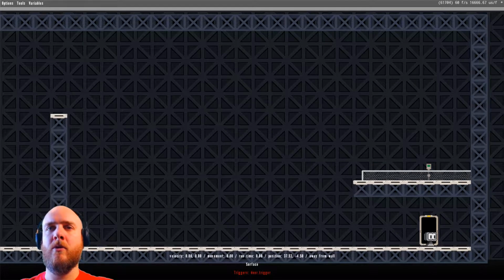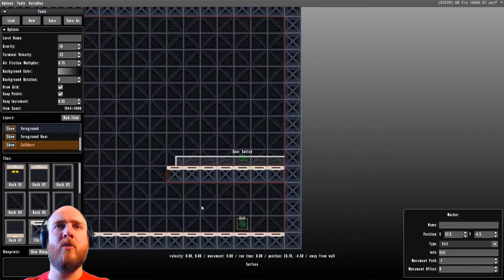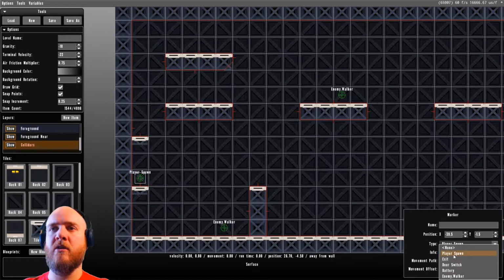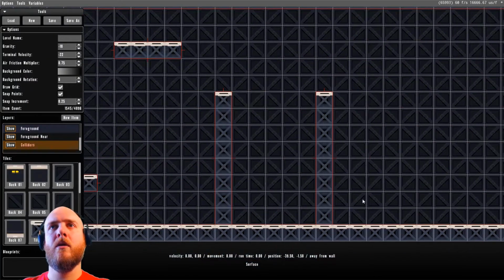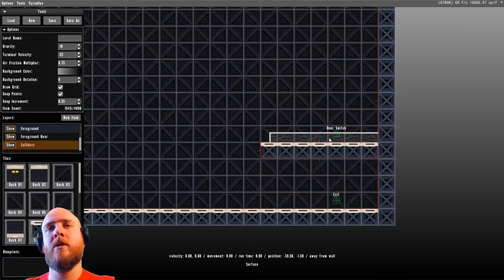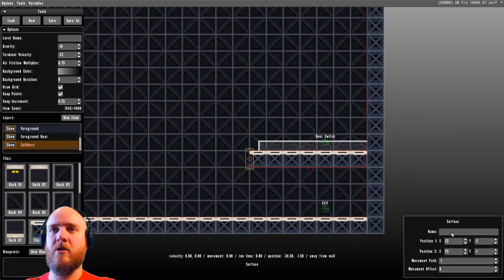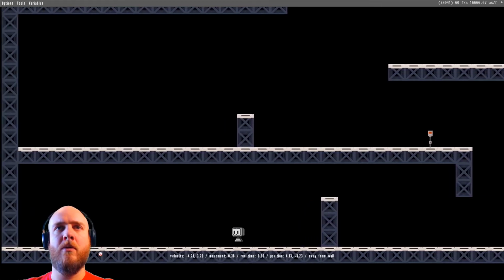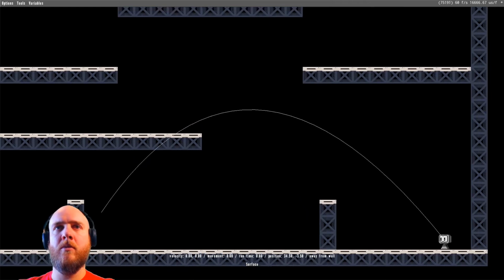New Project - Devlog 4